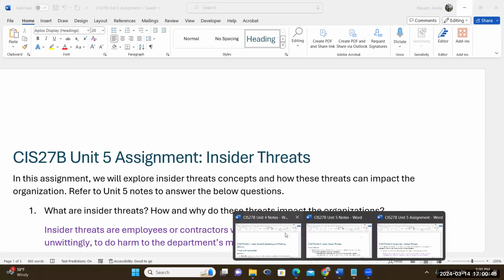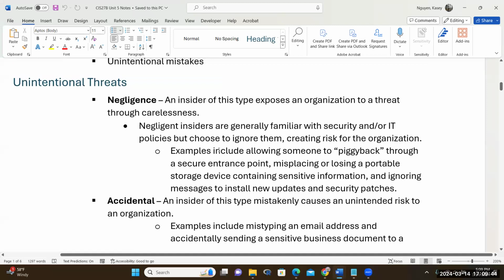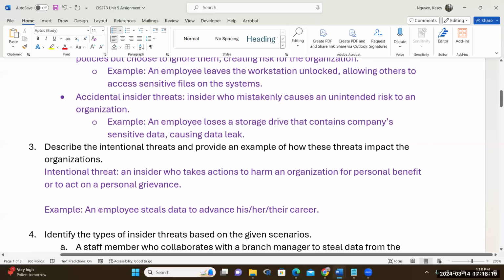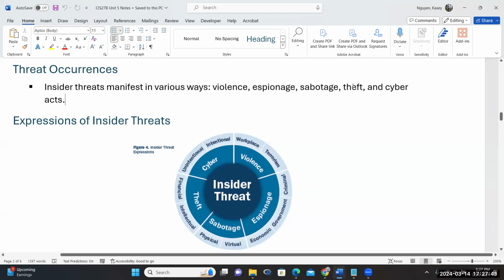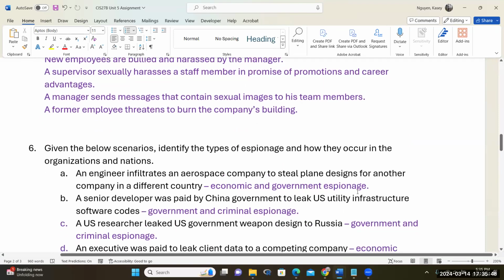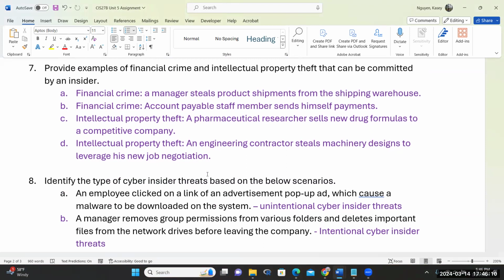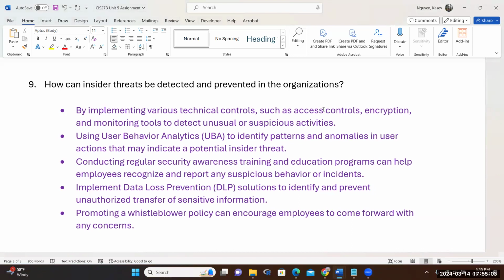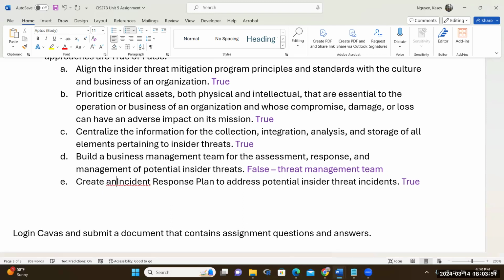CIS27B Unit 5 Lecture: Insider Threats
Explanation of the types of insider threats, examples and mitigation strategies.